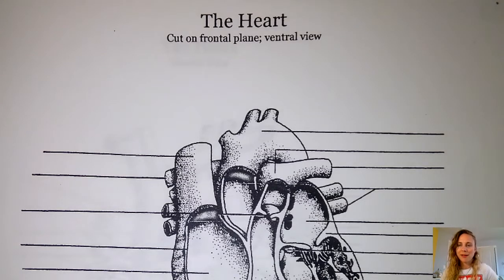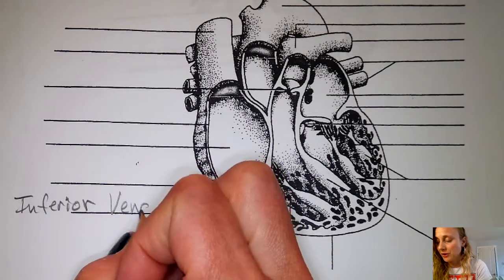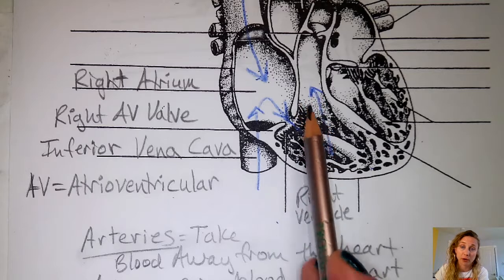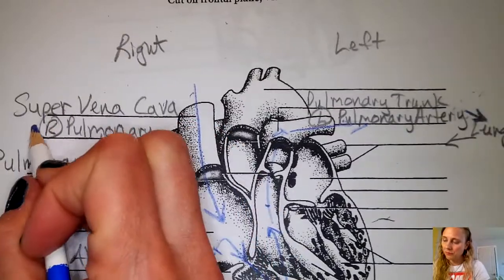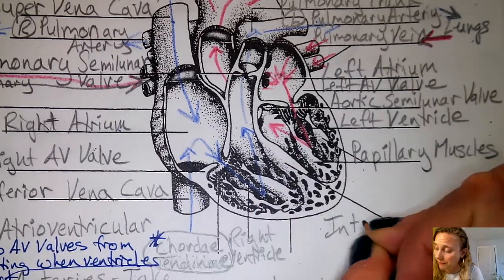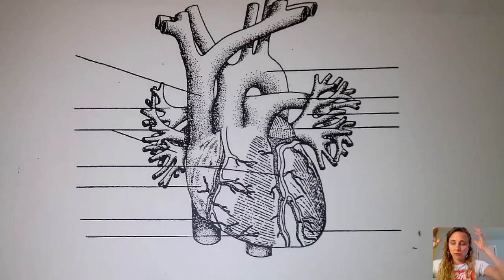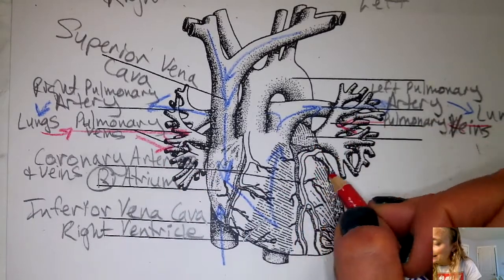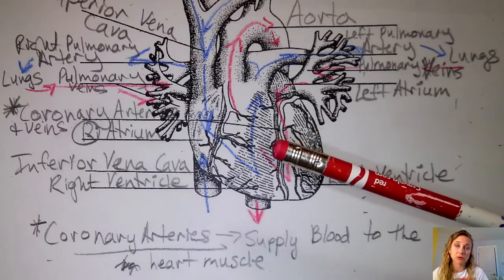Structures of the heart notes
Yeah baby, these are the structures of your heart (ok in 2D). This is for the Cardiovascular Respiratory & Lymph notes for Mrs. Barnes' high school anatomy & physiology class. EDITS: I mispelled "Chordae Tendoneae" Good grief. Also I did not mention the bicuspid and tricuspid AV valves. I think you can see from the picture which side has which. Ask yourself, why would you want the "stronger" valve on the side that it is? :}